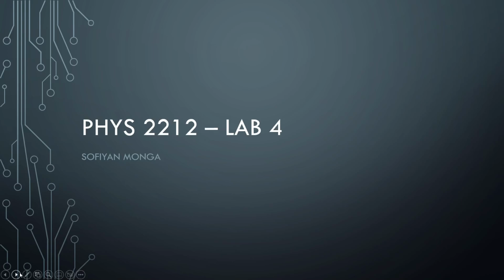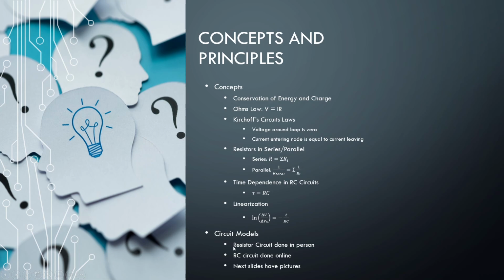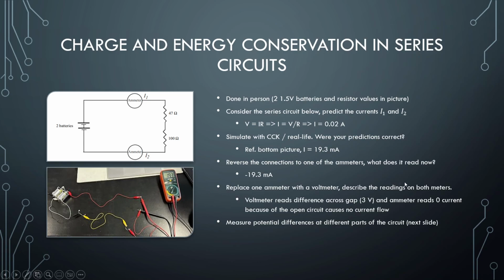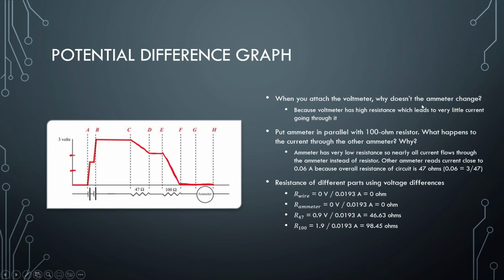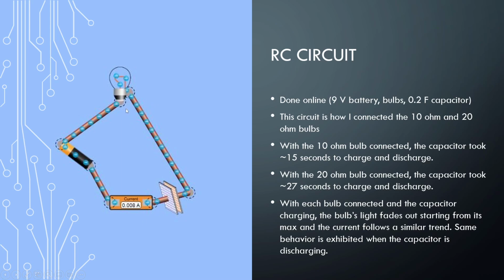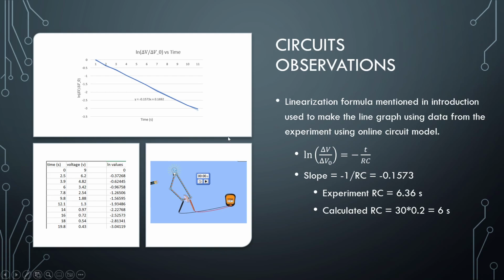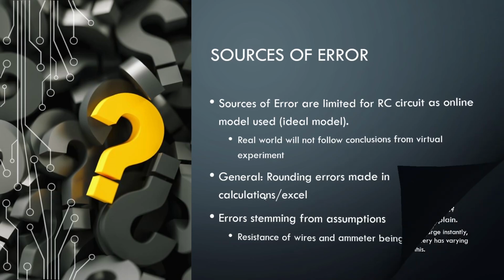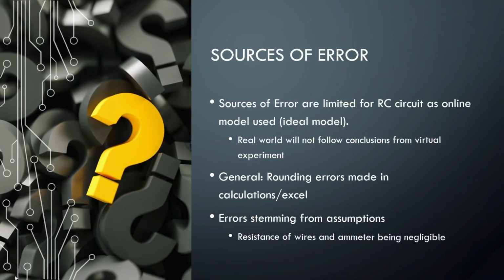Lab 4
no glowscript for this lab... there is nothing to see here